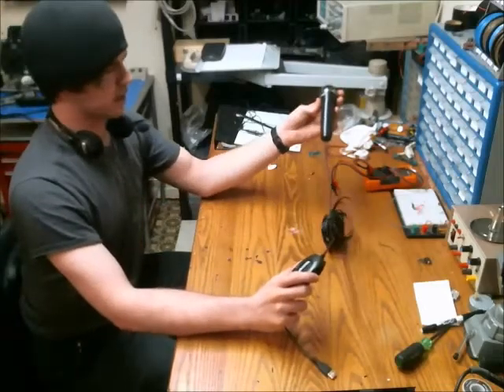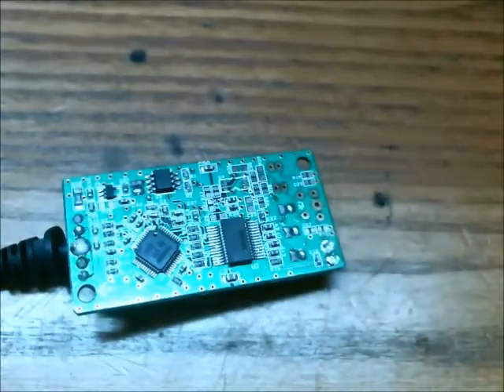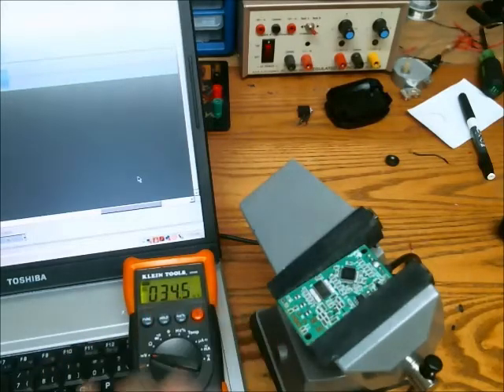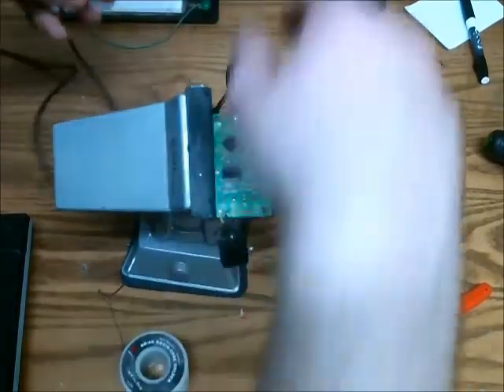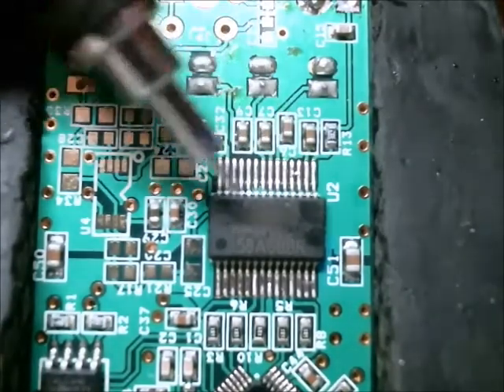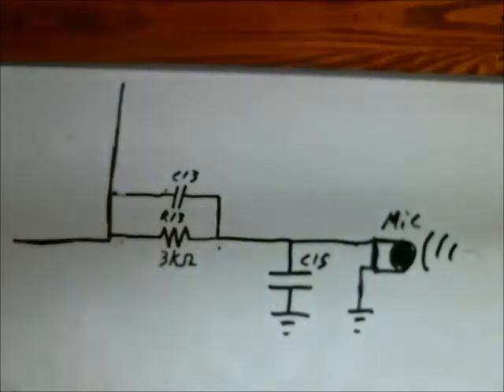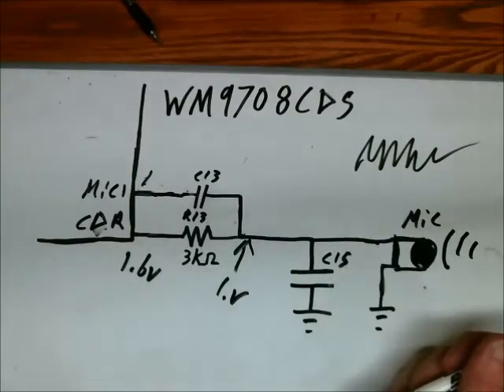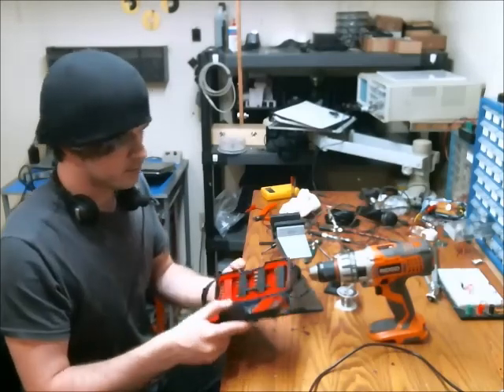USB Microphone Mod and Analysis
Improving the sound quality of microphone.